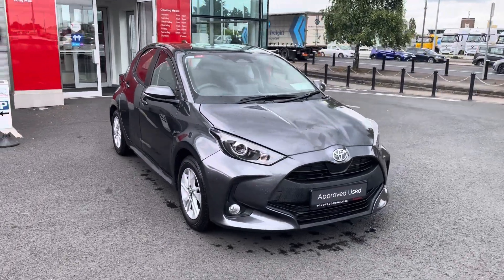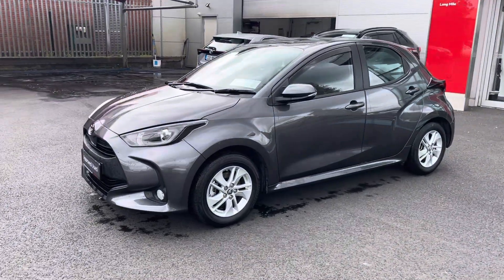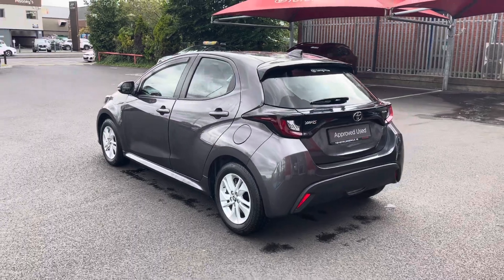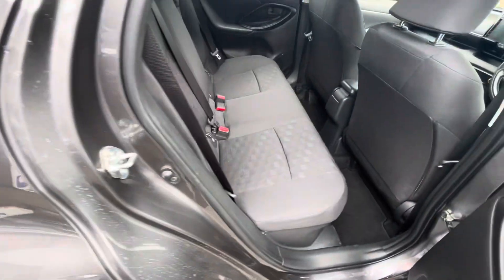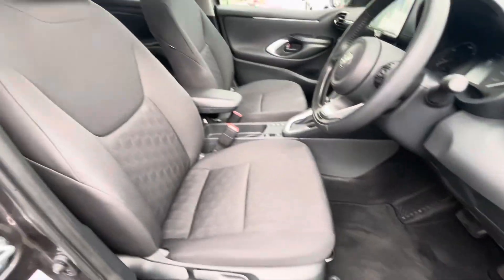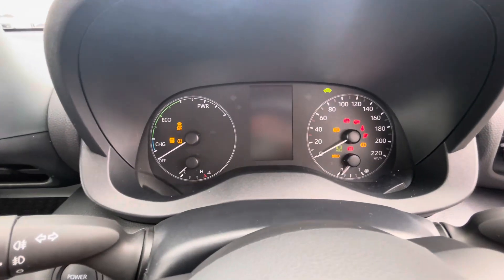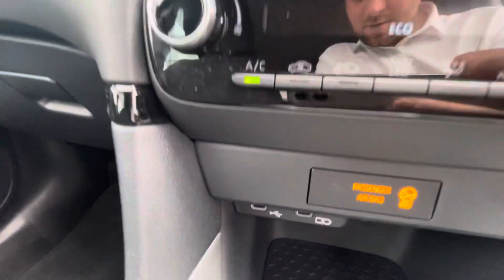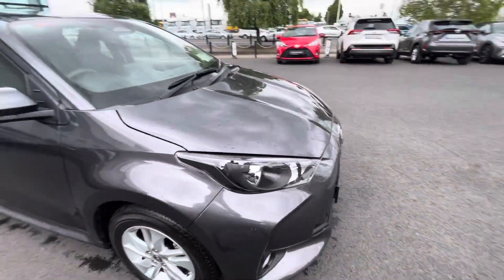241 Yaris Luna